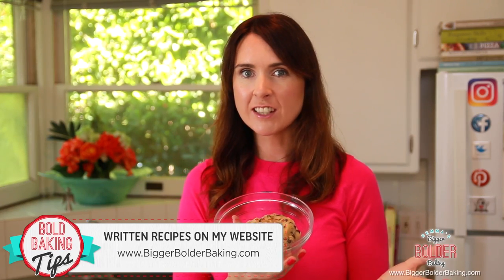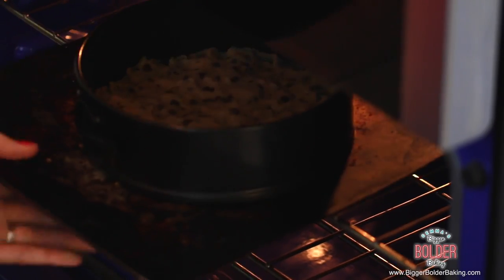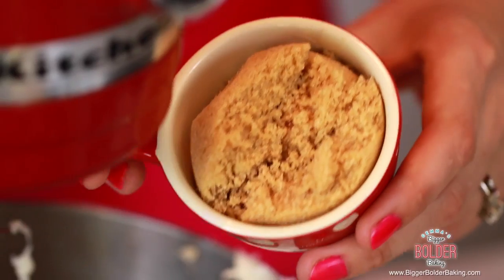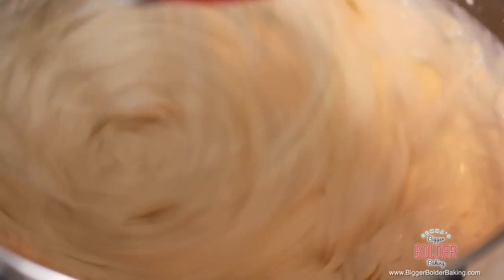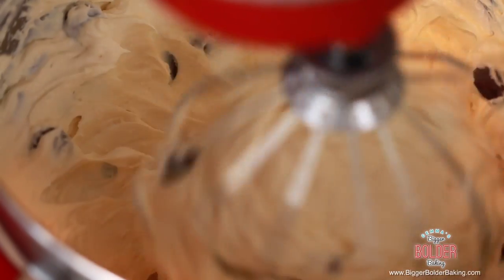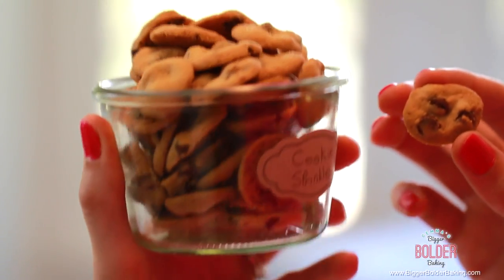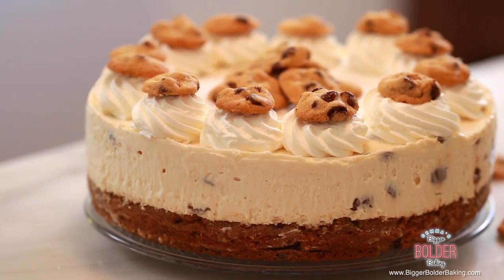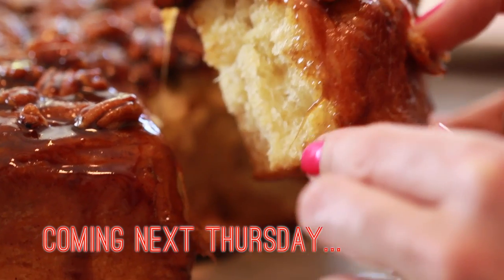Chocolate Chip Cookie Cheesecake - Gemma's Bigger Bolder Baking Ep 134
Hi Bold Bakers! Cookie lovers rejoice! I have the recipe for you with a giant Chocolate Chip Cookie base, a No-Bake Cookie Cheesecake filling and little Cookie Sprinkles on top! This impressive dessert is truly a showstopper and it's so easy to make. So let's get started!